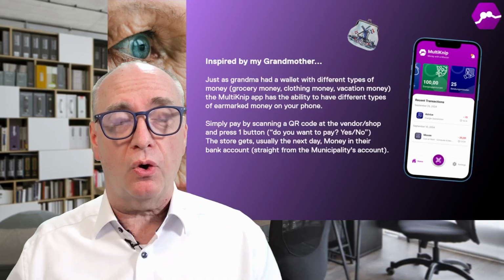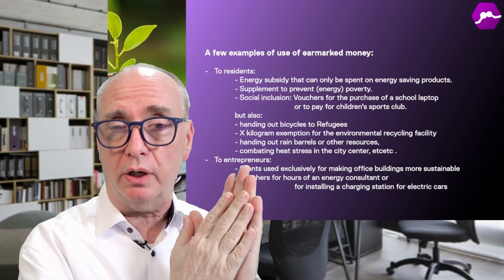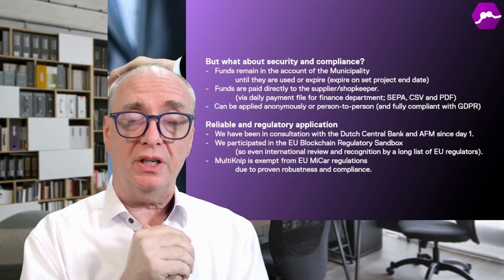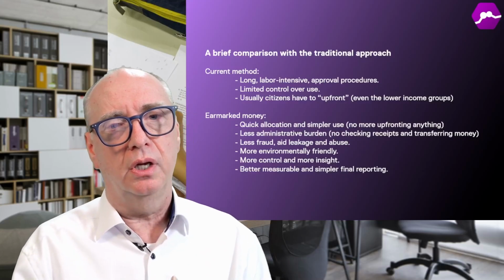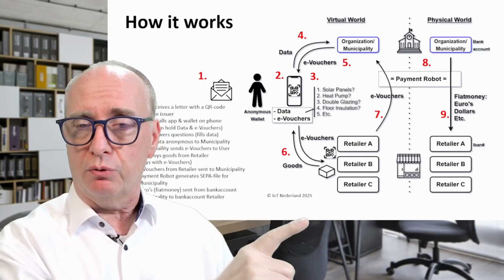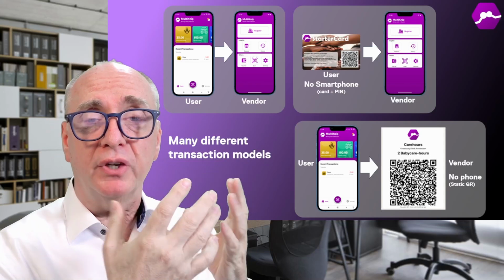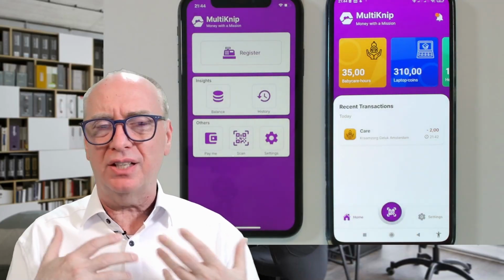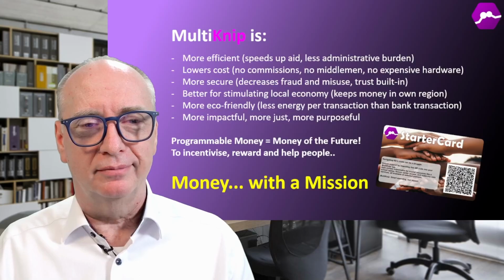Presentation and demonstration MultiKnip 10/2025